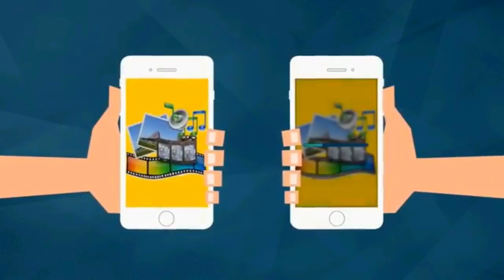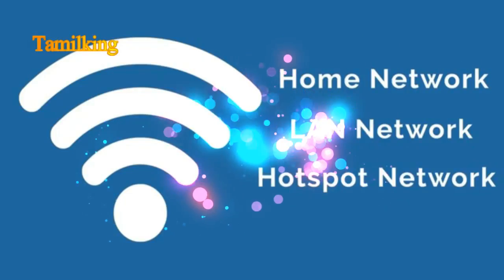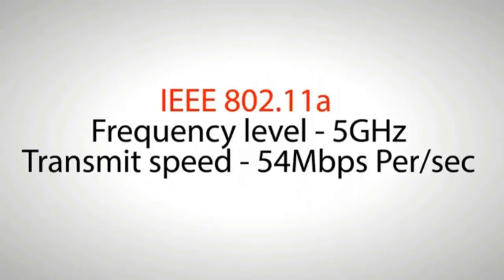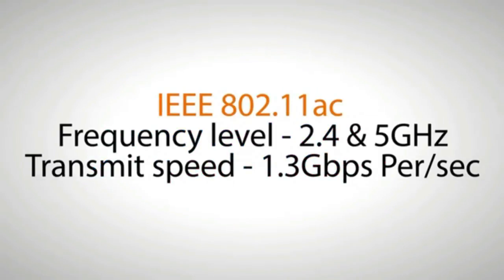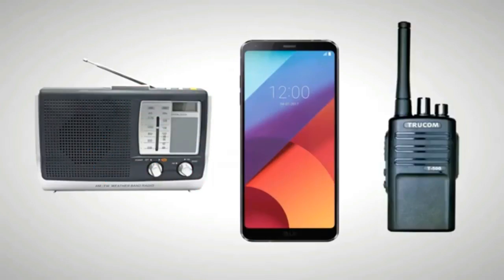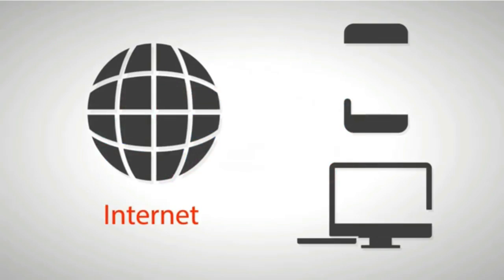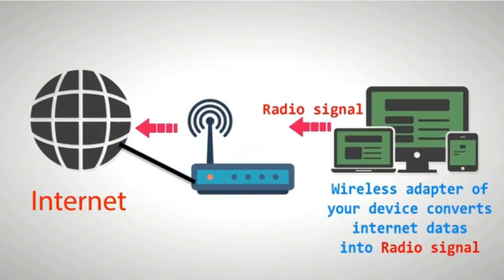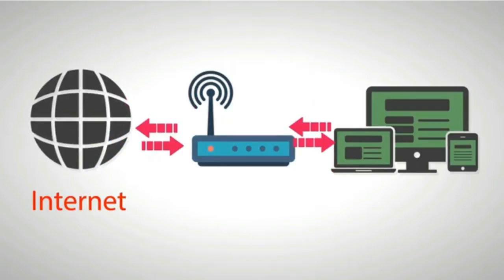How Does Wi-Fi Work??? - The Wireless Magic - Easy Explanation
Greg Foot explains how Wi-Fi actually works, how similar it is to The Force and why it can't turn you into The Incredible Hulk!